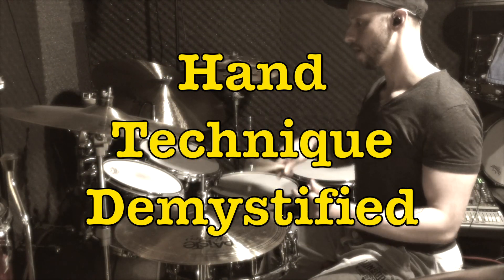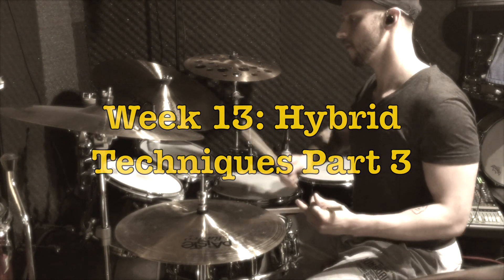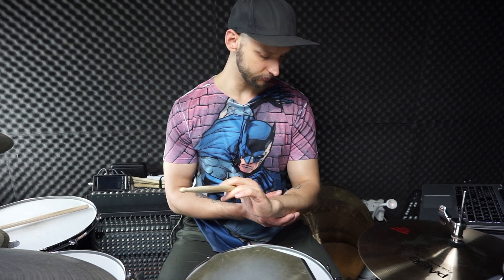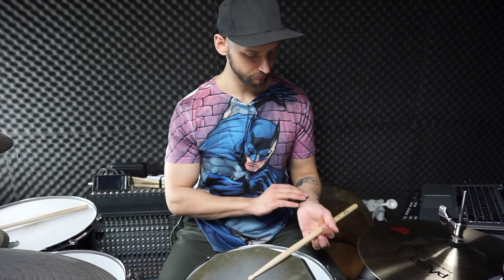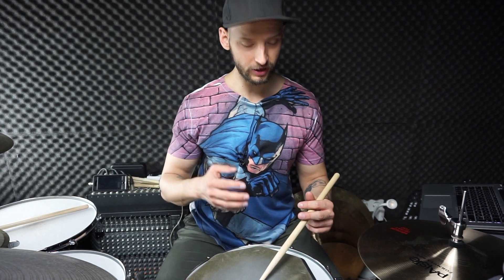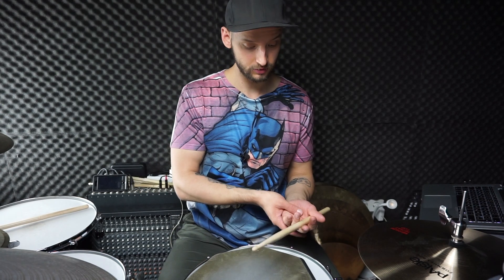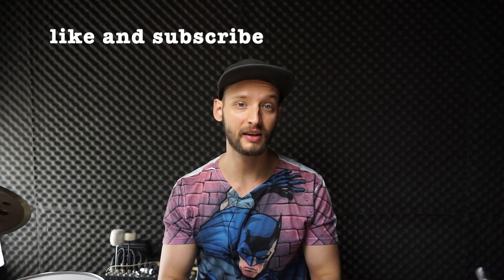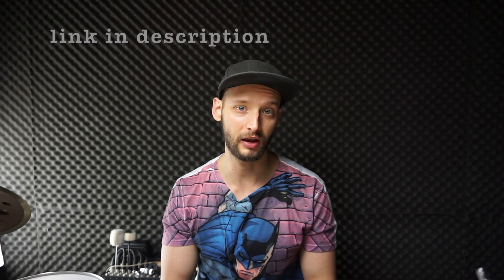Push - Pull Part 3 / Buddy Rich's Secrets / Hand Technique Demystified Week 13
Welcome back to week 13 of my free YouTube course Hand Technique Demystified!

This week we will continue with our hybrid techniques and look at various applications for the traditional grip, that were used and made famous by legends like Buddy Rich.

Intro/Outro music by Florian Nentwich and Simon Springer

👉Proudly endorsing:
Yamaha Drums
Paiste Cymbals
Vater Drum Sticks